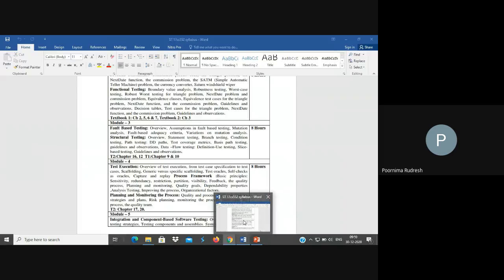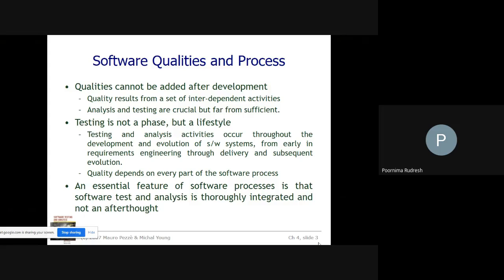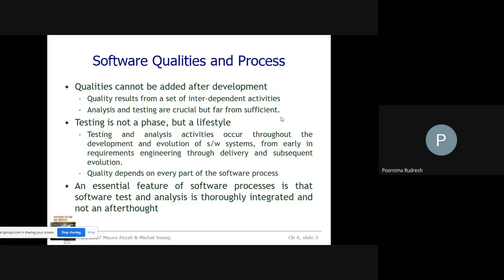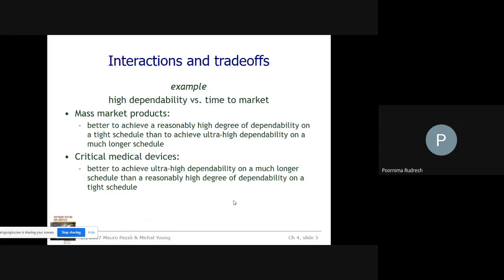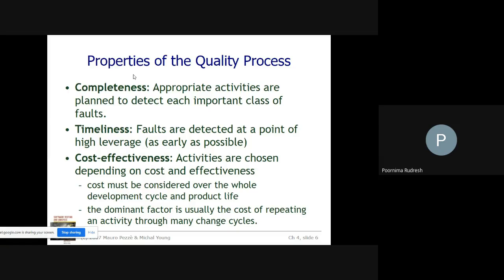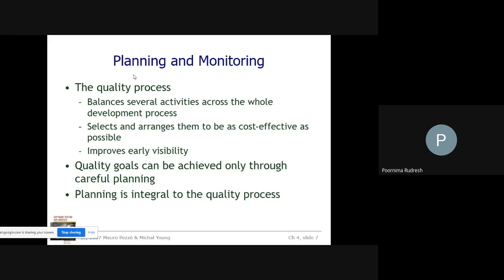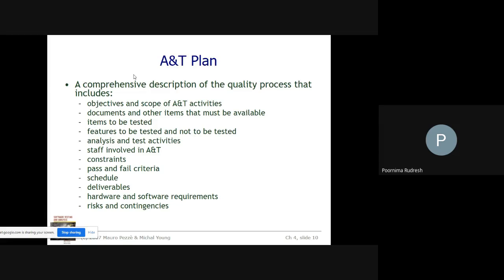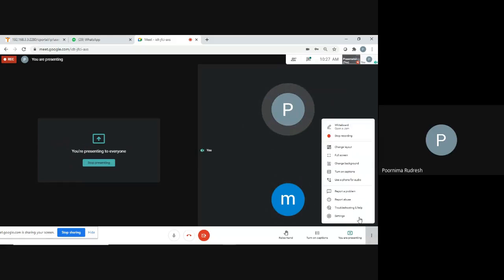ST-Class 25- T&A activities, Quality Process